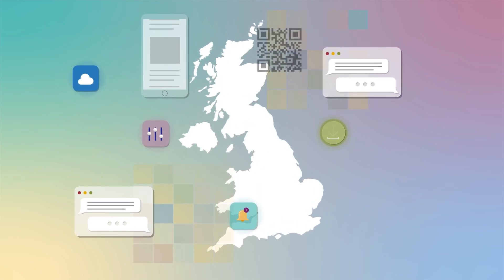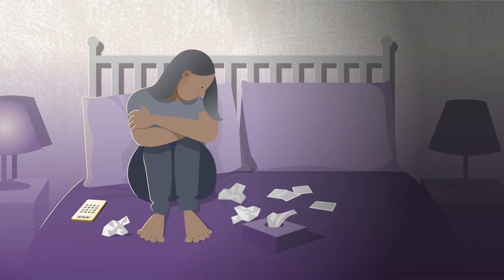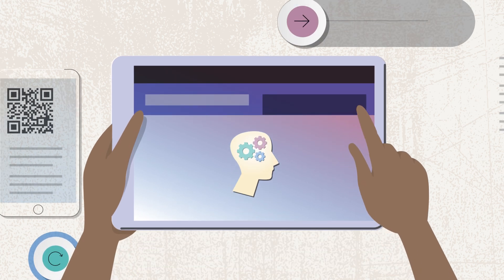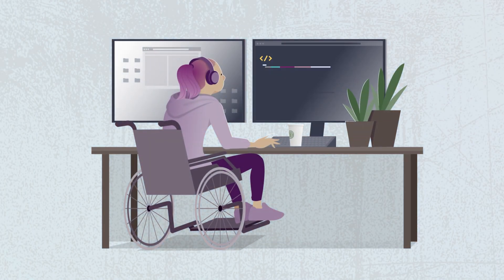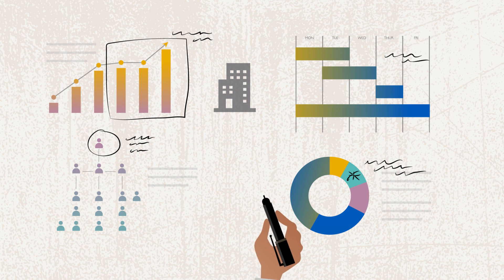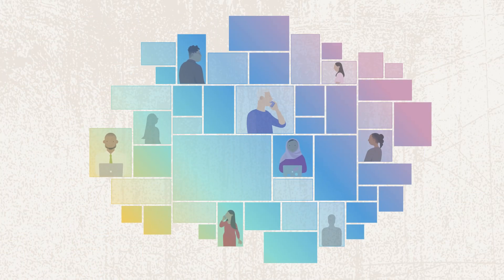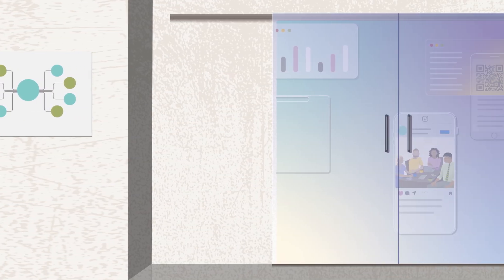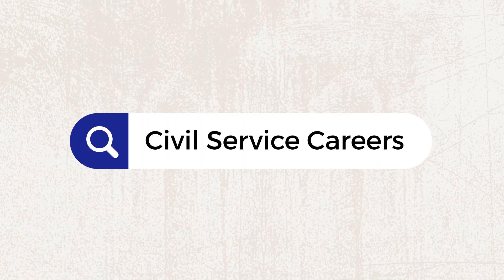Digital, Data and Technology in Government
Do you want to lead and work on digital, data and technology projects that really make a difference?

Digital government services impact every single one of the 67+ million people who live in the UK. There are over 40 different digital, data and technology roles available - from Software Developers and Business Analysts to Data Architects and Graphic Designers.

To find out more about digital, data and technology in government and the exciting opportunities available visit the Civil Service Careers Website now!